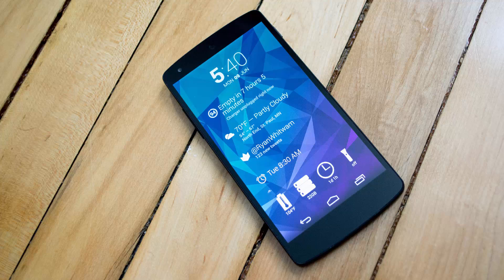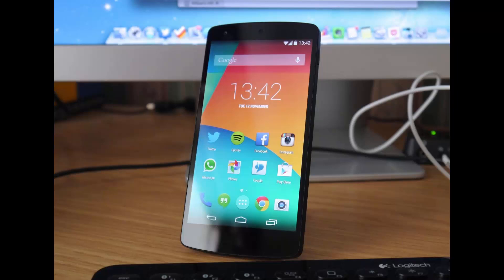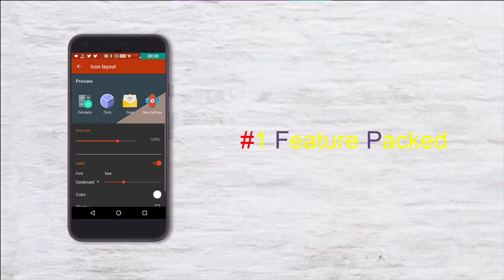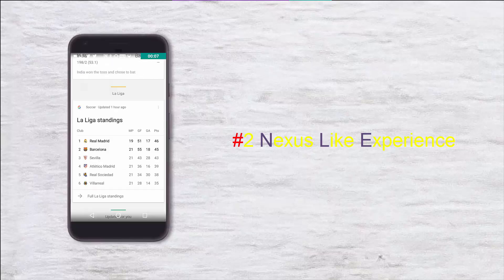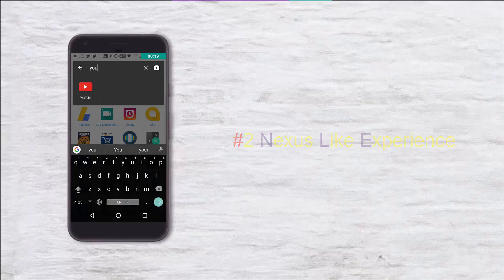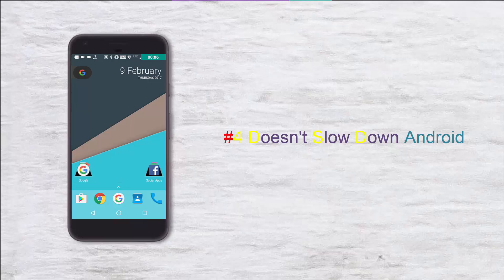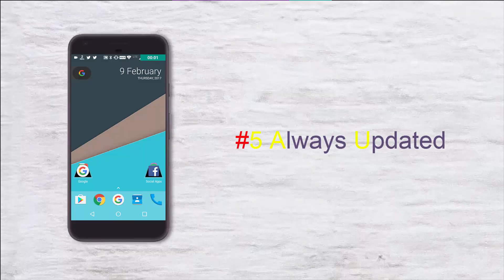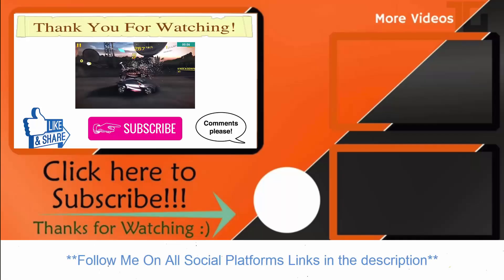5 Reasons why Nova Launcher is the Best Android Launcher??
Hey guys welcome to yet another video on tech daily and in this video I will be showing why Nova launcher is ruling over all other android launcher that too for a very long time now lets find that out in the video